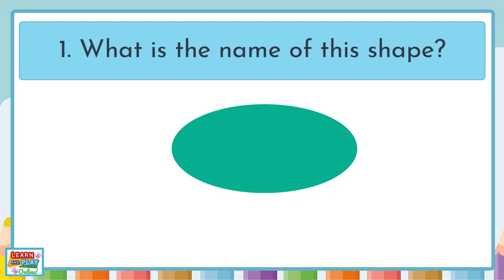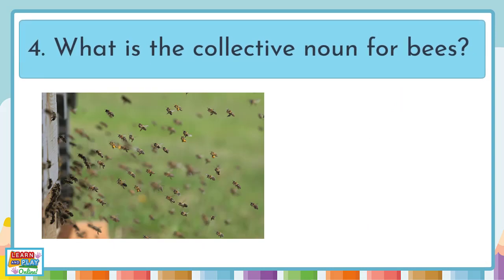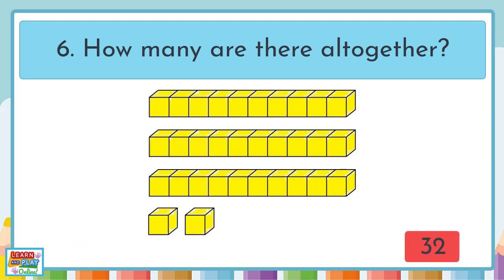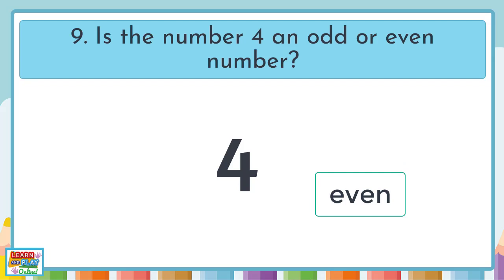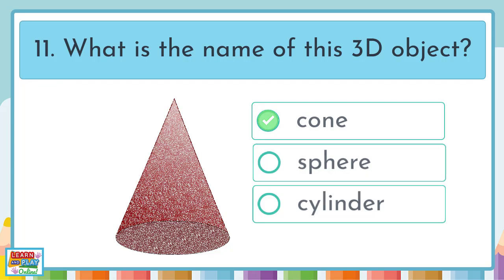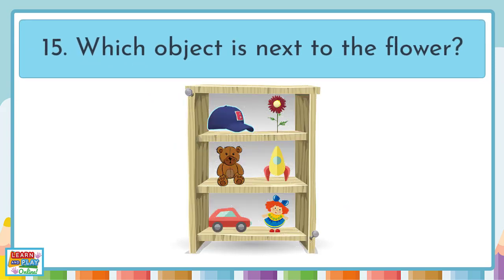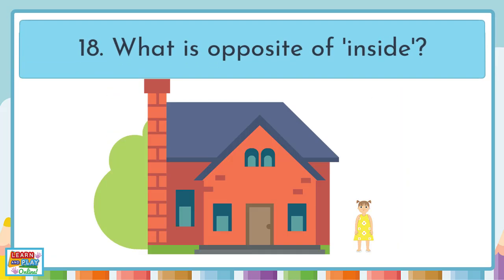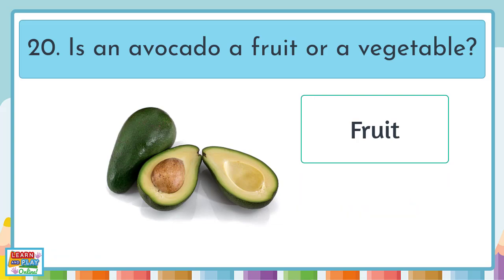Brain Break Activity - Lower Primary Kids Quiz #7: Quizzes for the Classroom!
We hope you enjoy our lower primary classroom quiz #7! As a parent or teacher, you can use these quizzes as a short break or transition into new activities. Kids can learn WHILE having fun! More quizzes are on the way, so you can do a quiz a week!